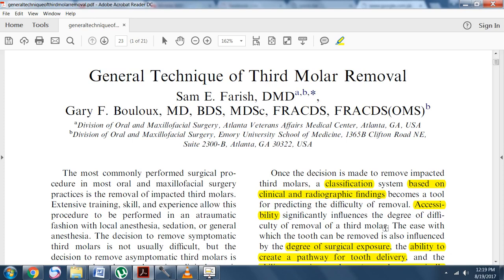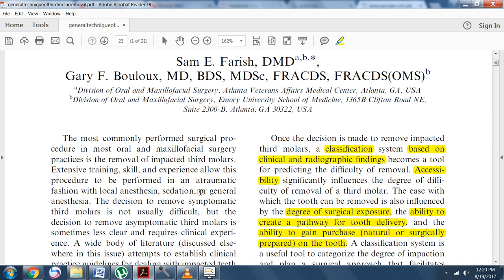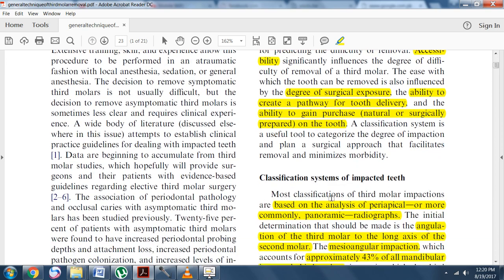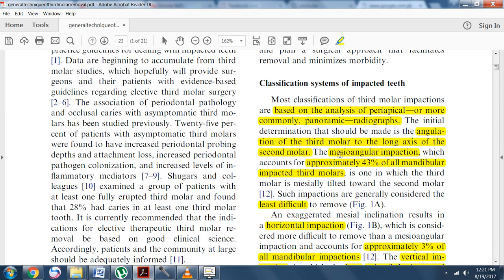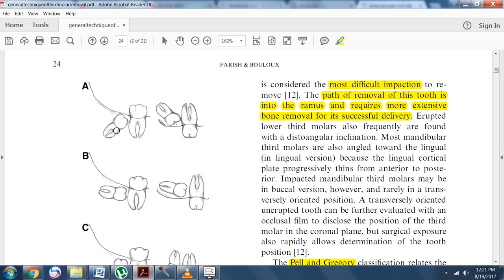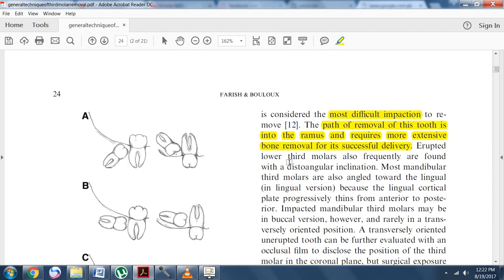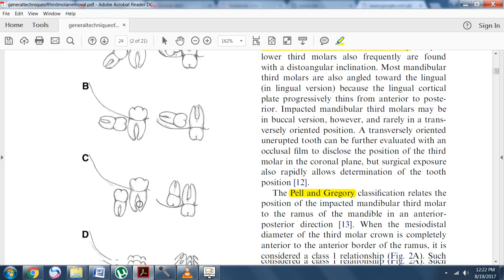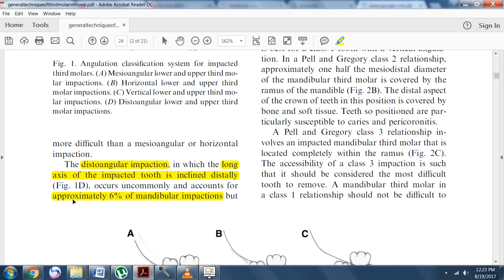Assessment of difficulty of removal of impacted third molars